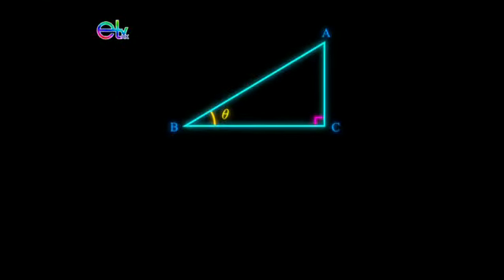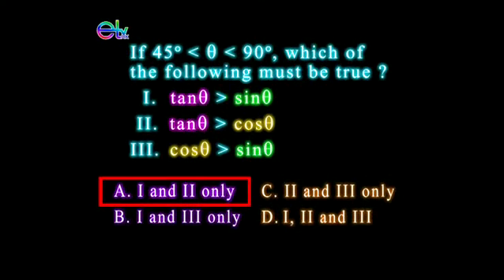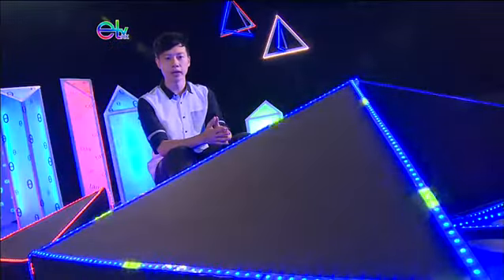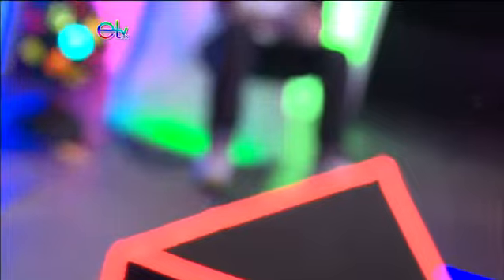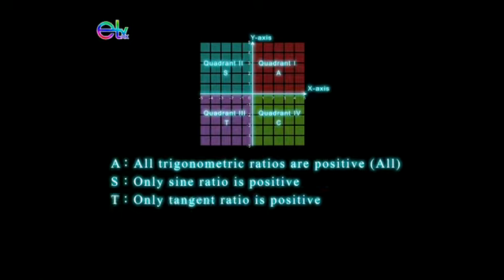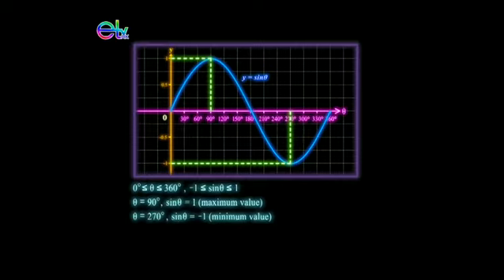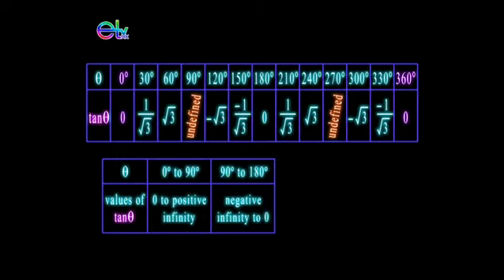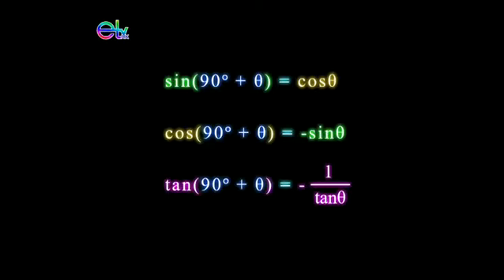etv數學 繼三角More about Trigonometry 英文版 中一至中六 english F1 to F6